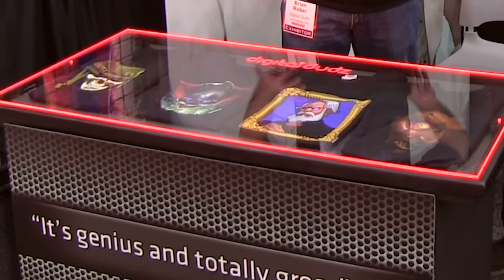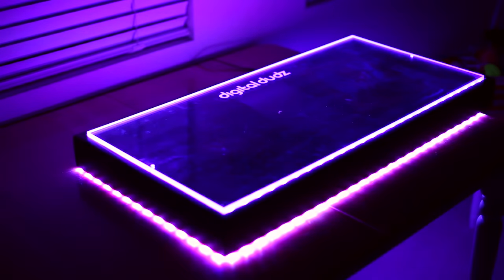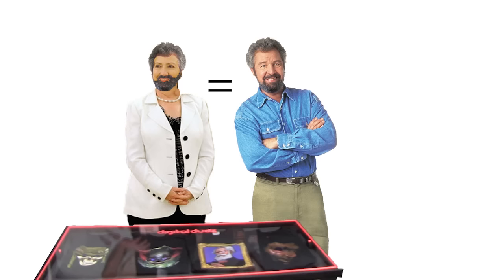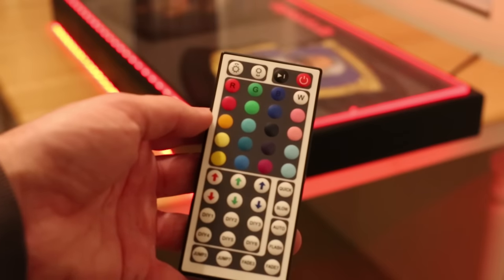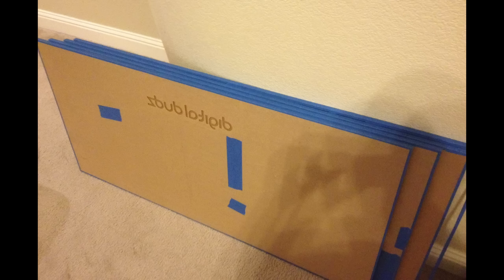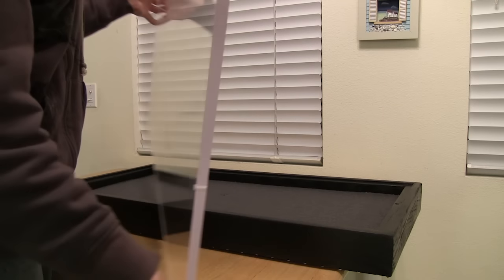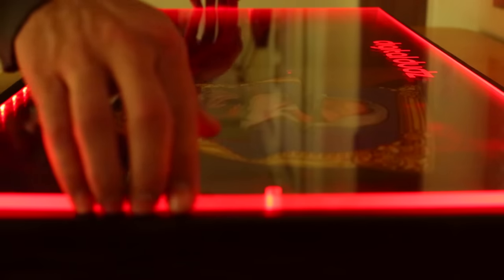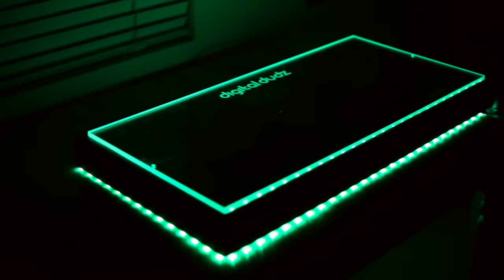LED Edge Lit Table- HOW TO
Some details on how to make a pretty cool table top for not that much money.

Here is a link to the LED light strips.  TONS of potential uses for these guys.  They even sell one you can use underwater:

Here is a link to the mini sand-blaster: